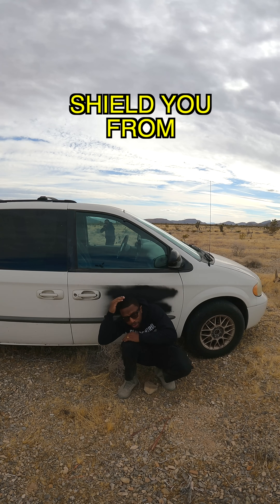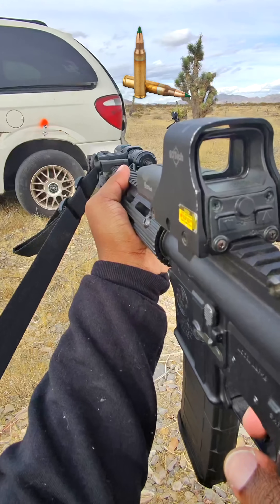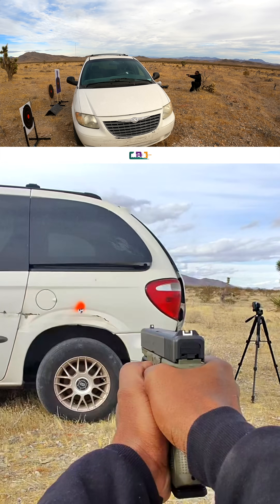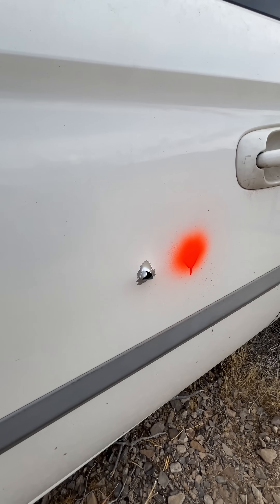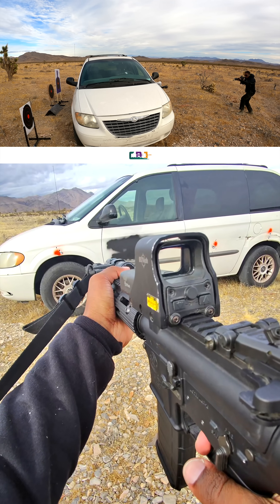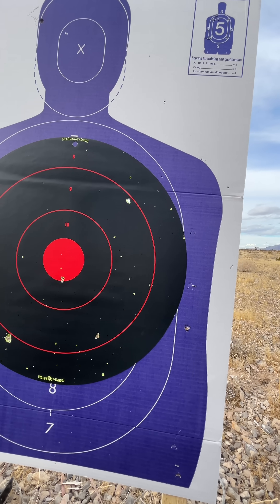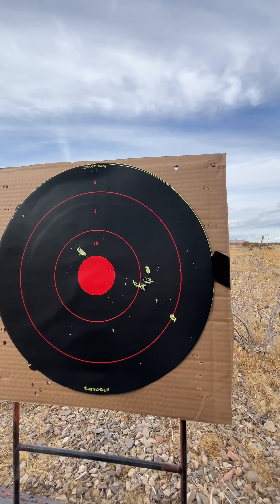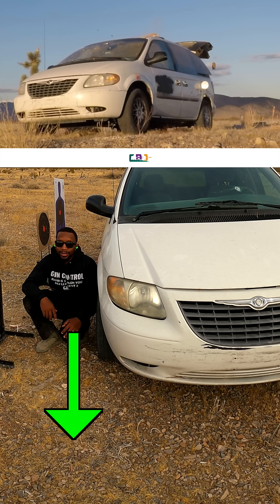How Bulletproof Is a Car? Testing a Car’s Protection Against Gunfire.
Do you know if ducking behind a car will shield you from gunfire? In this video, I put it to the test by shooting through a car to see how well it protects against different calibers. With targets placed at the front, middle, and rear of the vehicle, I’ll fire .22lr, 9mm, and 5.56 green tip rounds to determine their effectiveness.

📹 Video Highlights:
 • Shooting .22lr, 9mm, and 5.56 green tip through a car.
 • Testing how many targets are hit at different points of the vehicle.
 • Insights into which parts of a car offer the best protection

Editor: JJ
Actor: JJ
Writer: JJ
Director: JJ